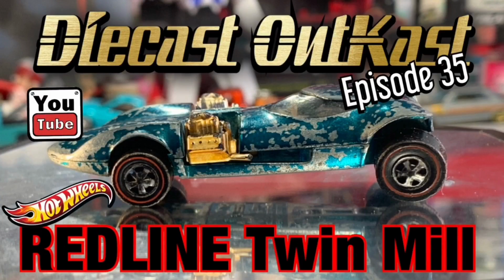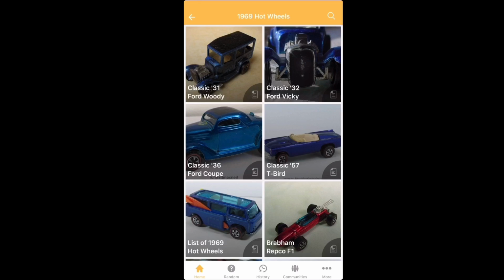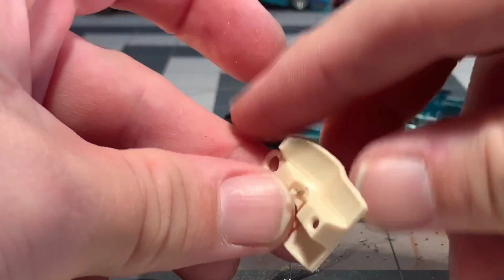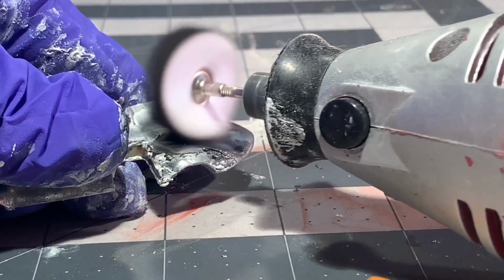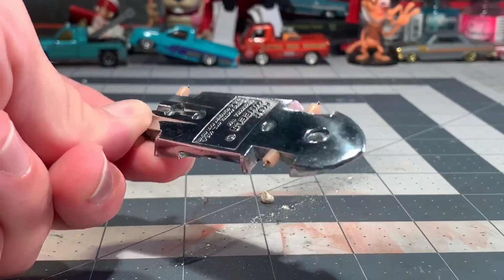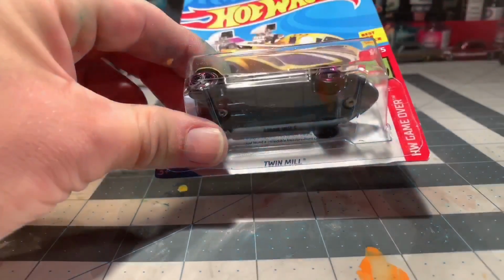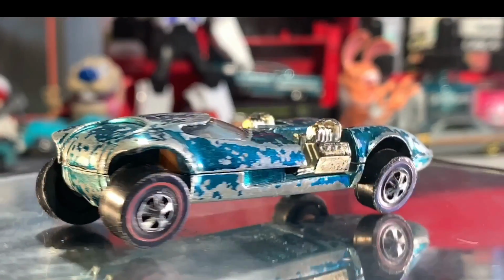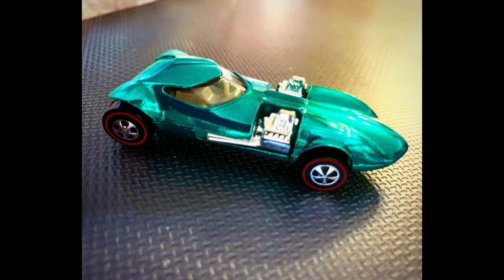Diecast OutKast episode 36 redline twin mill